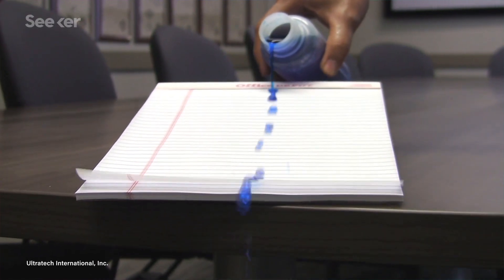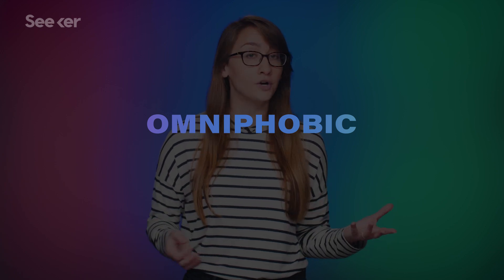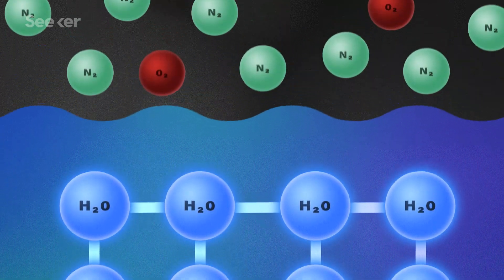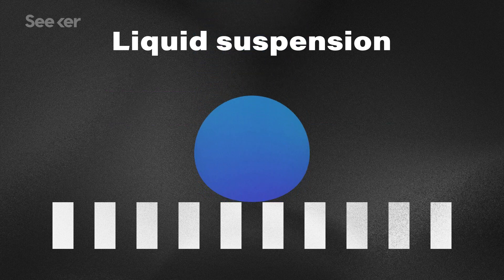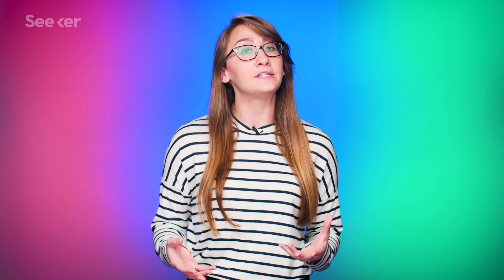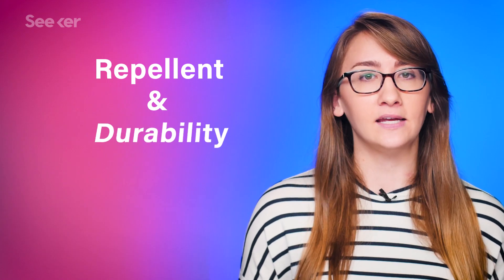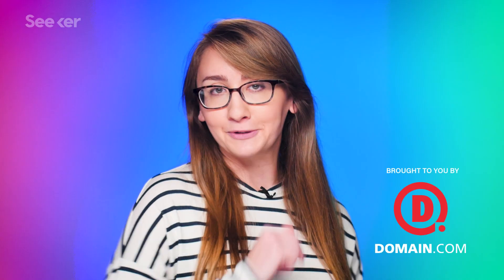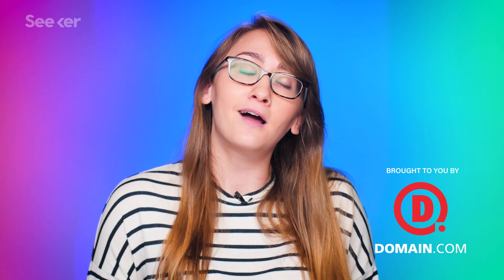These Liquid-Repelling Materials Defy Nature’s Design, Here’s How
Materials with liquid-repelling properties are for more than just your phone. They can reduce drag for boats and help heat transfer at nuclear plants. Here’s how scientists are making these seemingly impossible materials.

Thumbnail image reprinted (adapted) with permission from Toward Condensation-Resistant Omniphobic Surfaces, Kyle L. Wilke et al.

Repellent Research: Navy Developing Ship Coatings to Reduce Fuel, Energy Costs
“Of particular interest to the Navy is how omniphobic coatings can reduce friction drag—resistance created by the movement of a hull through water—on ships, submarines and unmanned underwater vessels.”

“Because of the relatively high attraction of water molecules for each other, water has a higher surface tension (72.8 mN/m at 20°C, 68°F) compared to the surface tension of many other liquids.”

 “One local defect can destroy the entire surface’s ability to repel liquids,” he says. And condensation, such as dew forming because of a temperature difference between the air and the surface, acts in the same way, destroying the omniphobicity.”